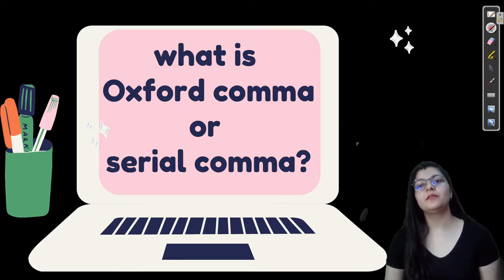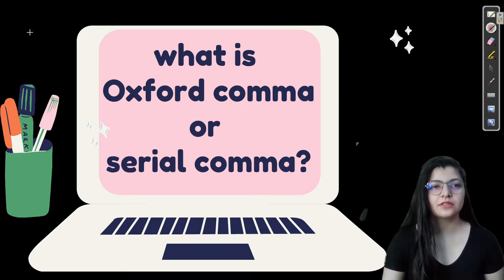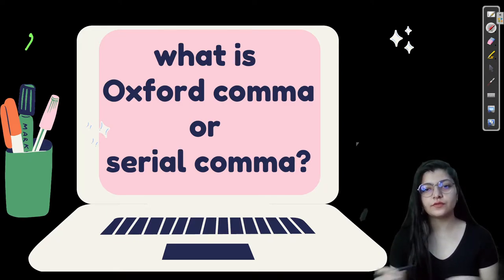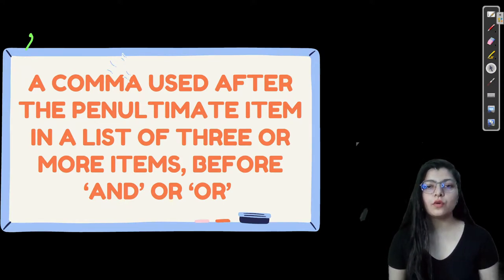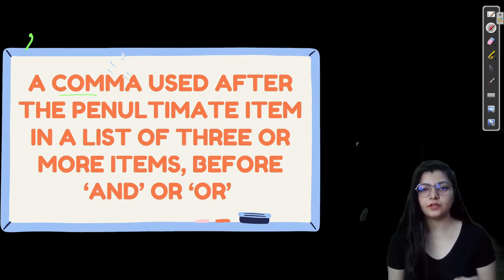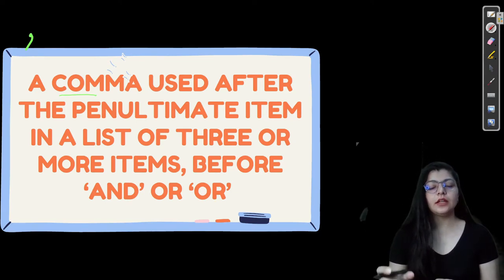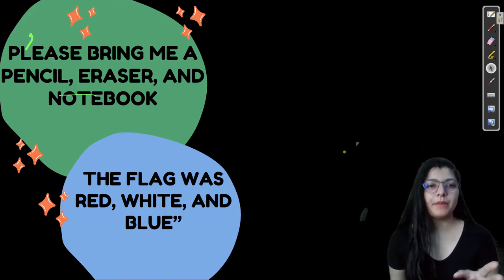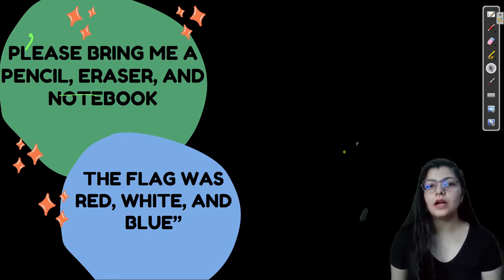Do you know Oxford Comma or Serial Comma ? ENGLISH LECTURE -1 By Prakriti Ma'am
Ask for your queries in the comment section.